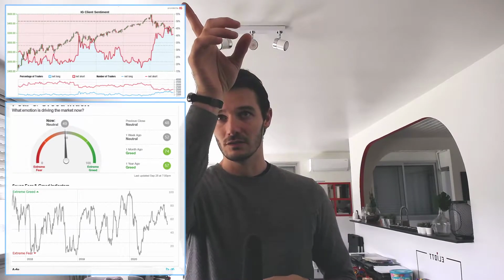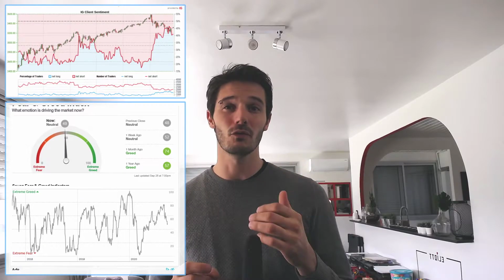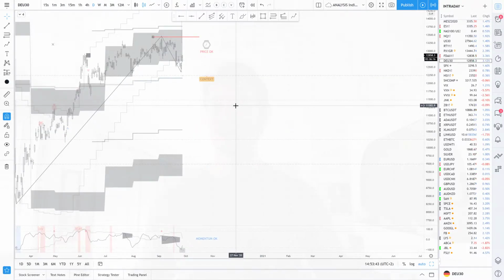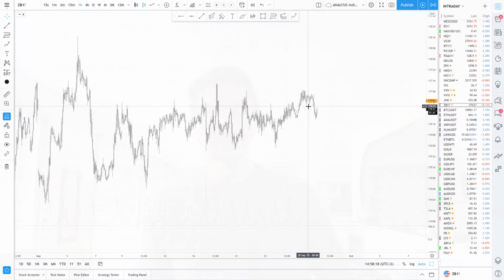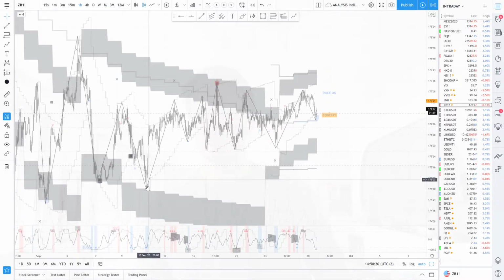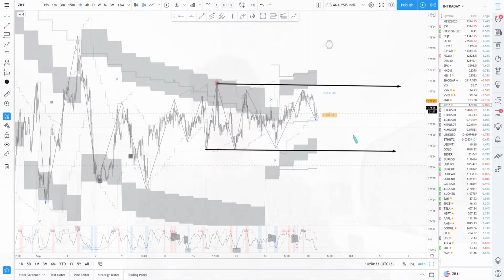⚪ Weekly Briefing - 9/28 - "All About Sentiment"